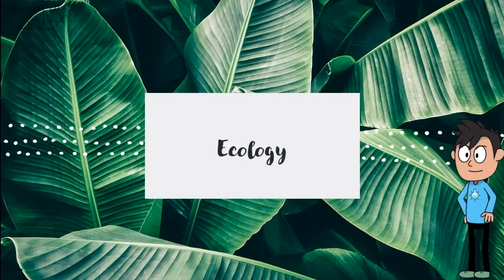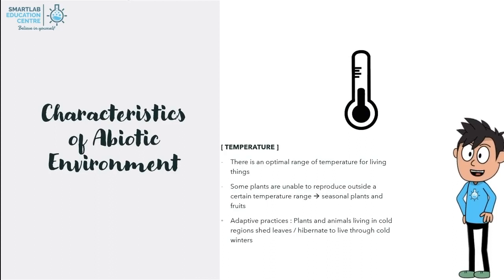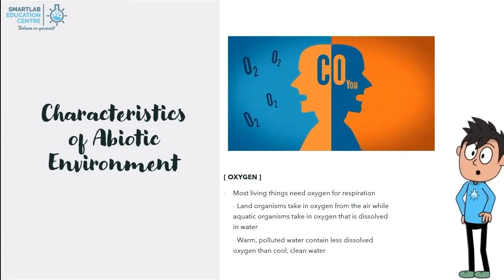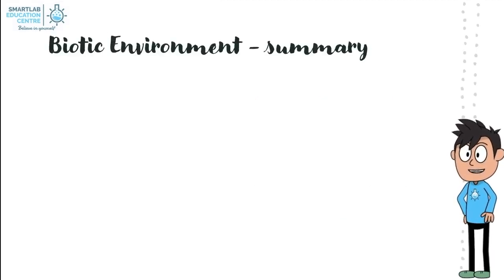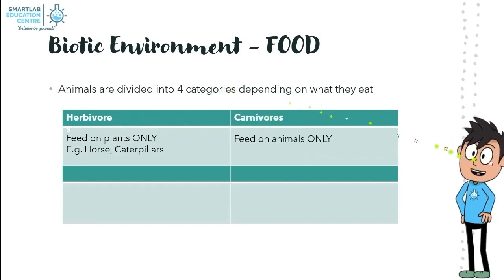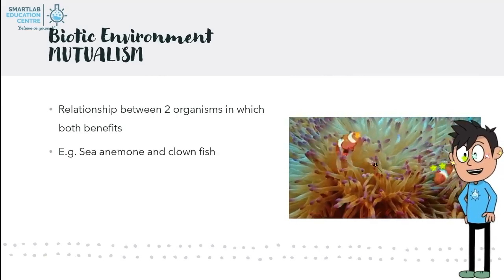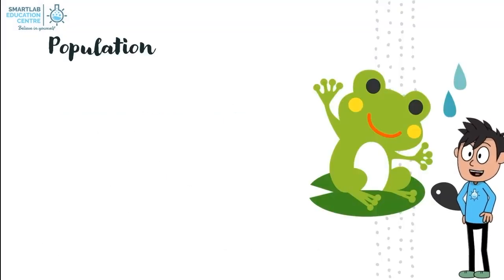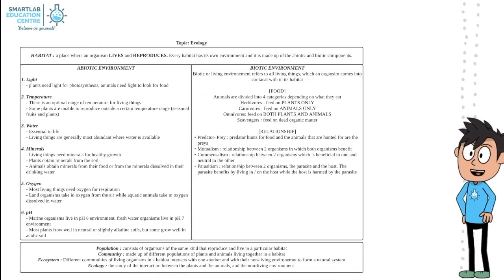Ecology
• 1st Class Honours in Engineering from Cambridge University, UK
  • 20 years of experience in the education sector and co-author of several science guide books